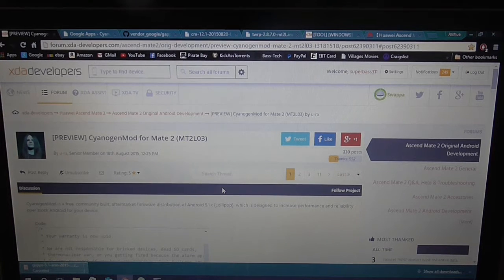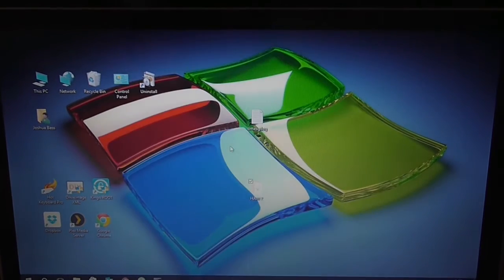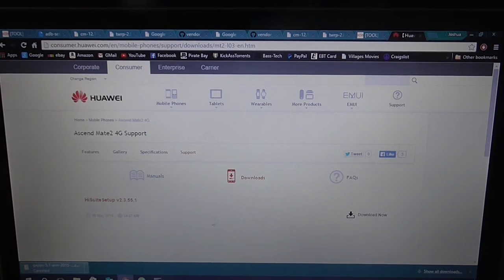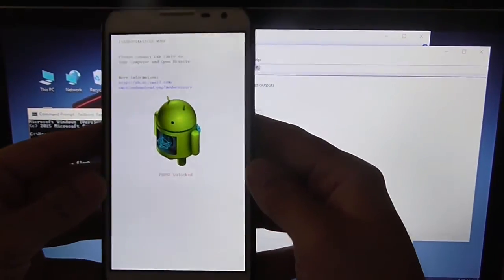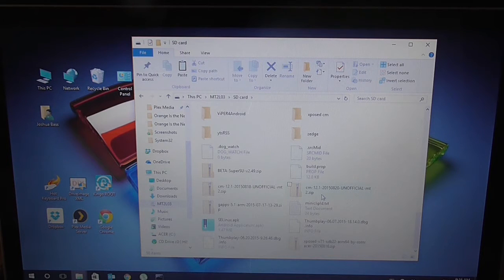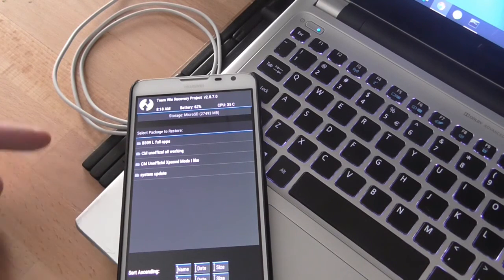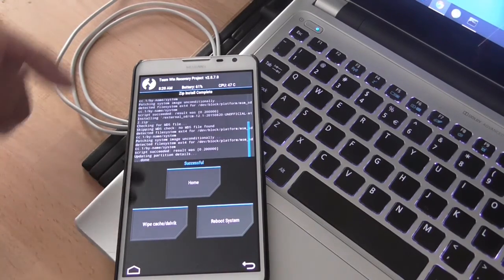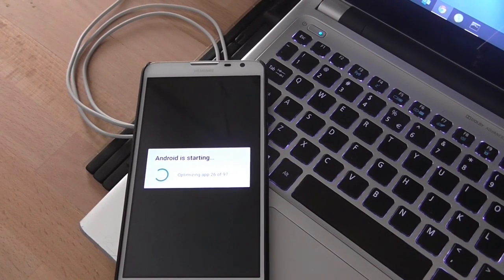CyanogenMod for Mate 2 Install